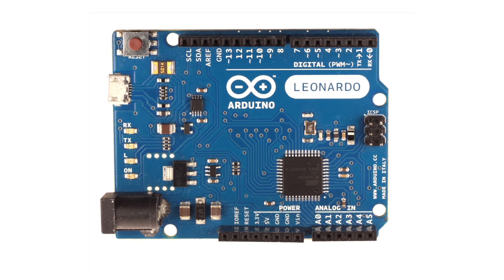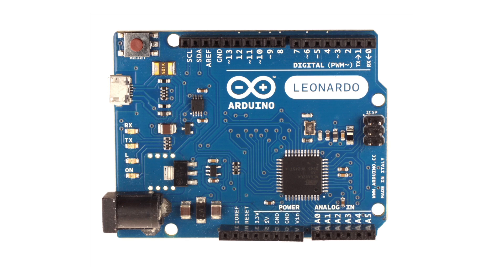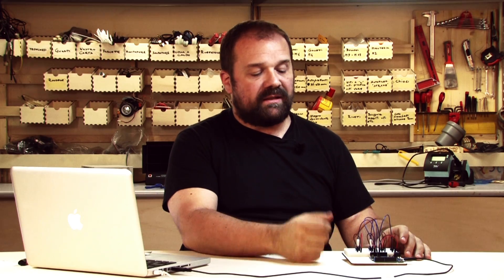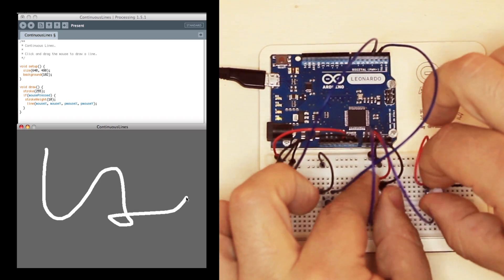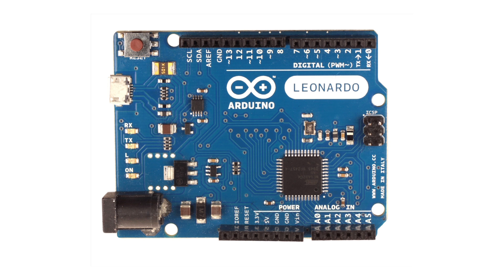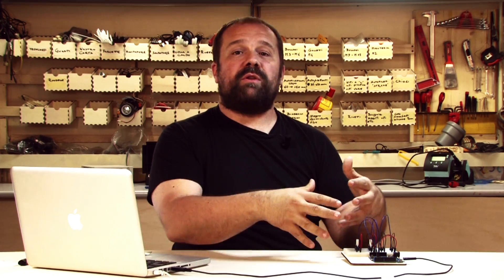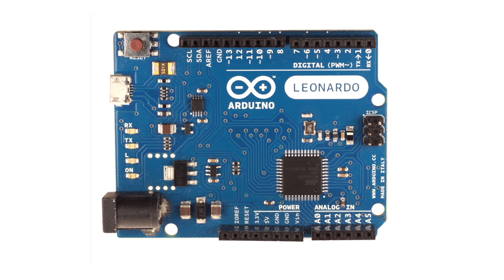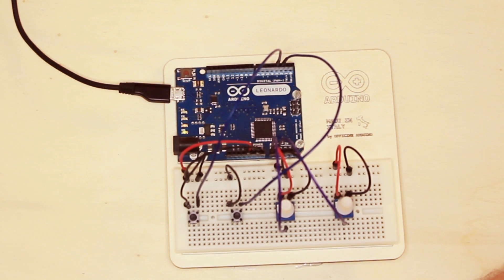Massimo Banzi Introduces Arduino Leonardo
Arduino Leonardo is a new board in the Arduino Family.